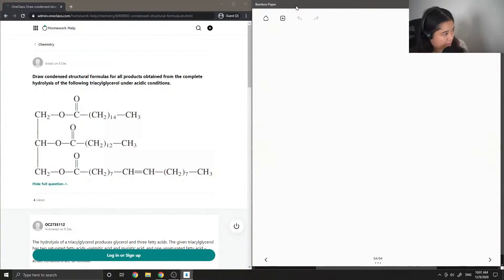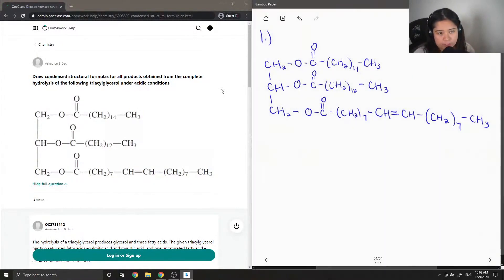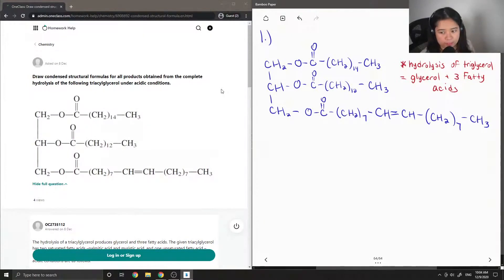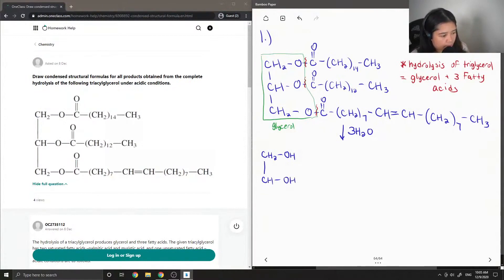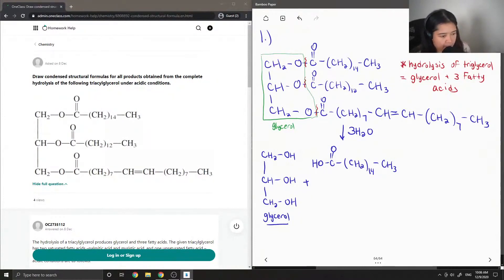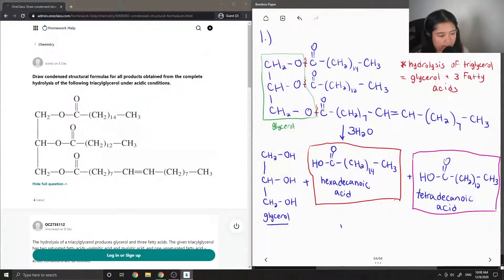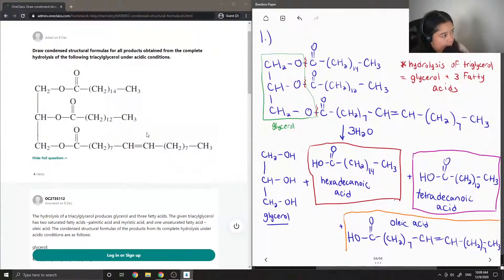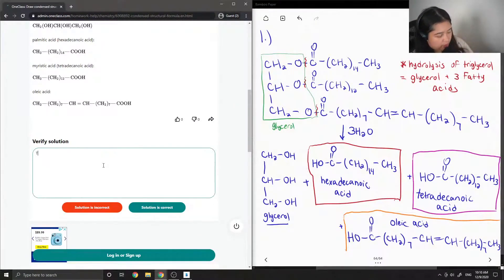Draw condensed structural formulas for all products obtained from the complete hydrolysis of the fol